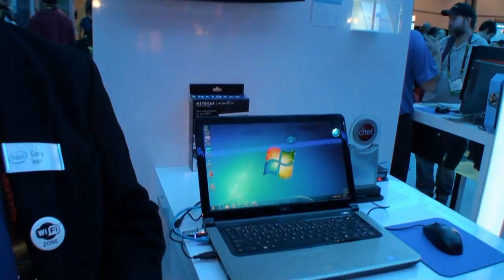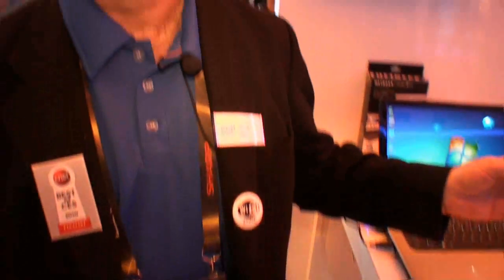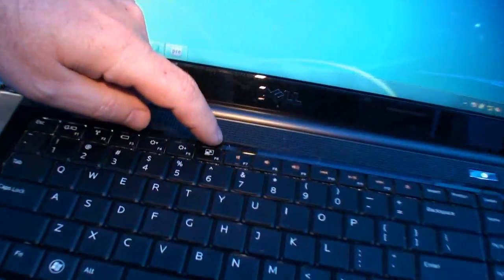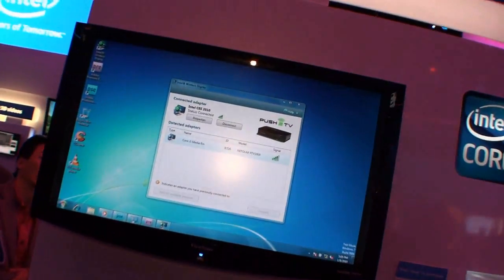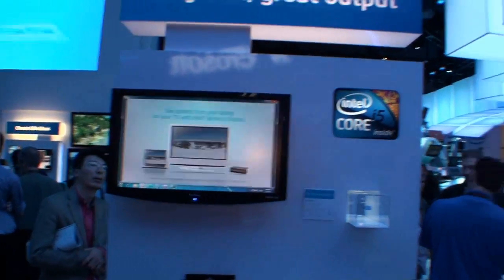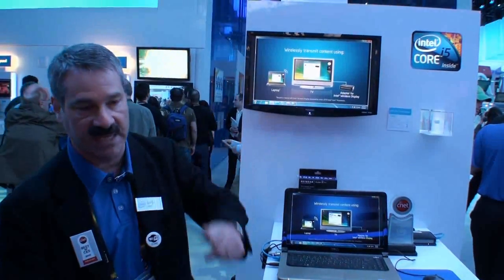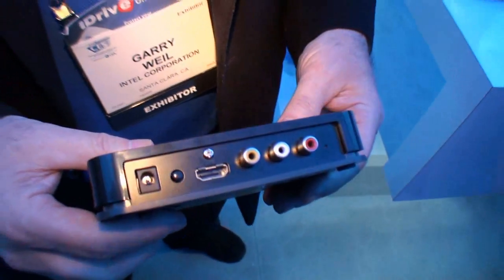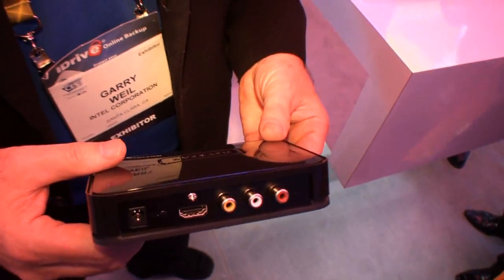Intel gives us demo of WiDi HD wireless display tech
CES 2010 So, what the heck is WiDi? This new technology is designed for the newly released Core i3 and i5 laptop platforms along with Intel HD graphics and using wireless and a small box from Netgear and other network companies; you are able to wirelessly transmit your laptop image to a television connection with one of the WiDi boxes.  Distributed by Tubemogul.